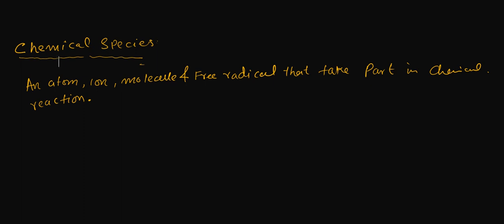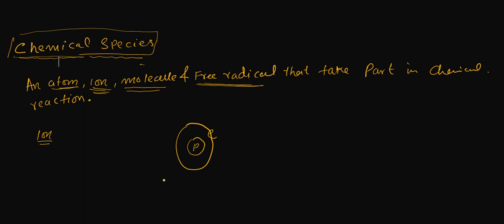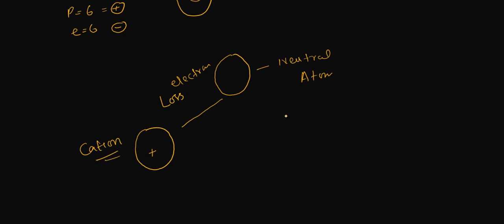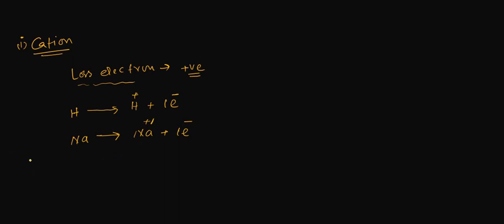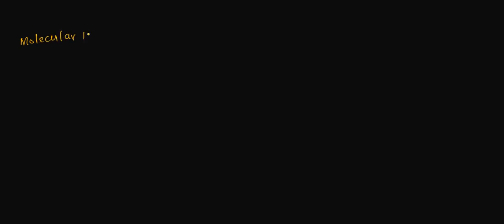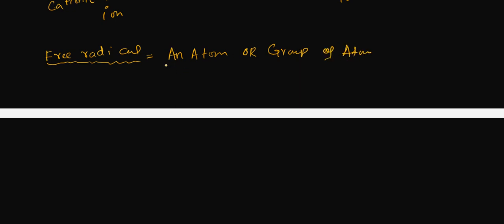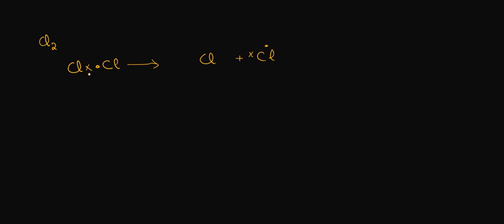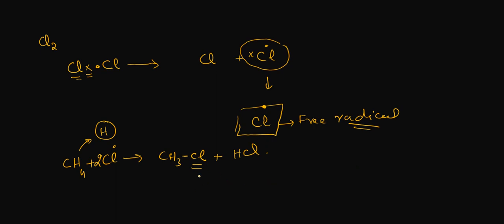Chemical species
chem & bio with zim#
in this video viewer will be able to understand about the the various types of chemical species along with examples